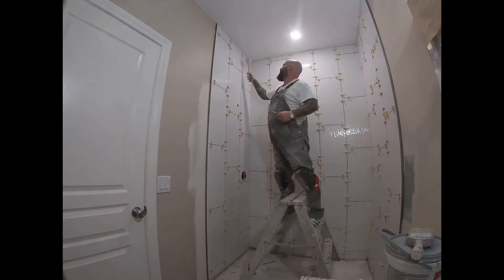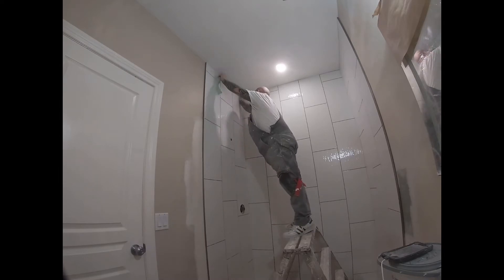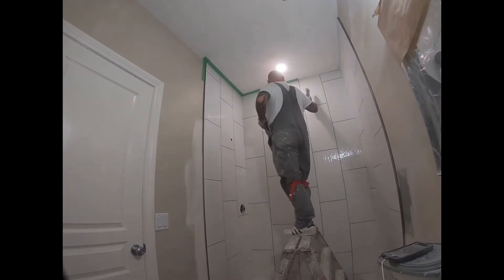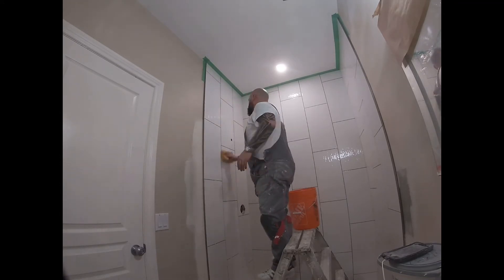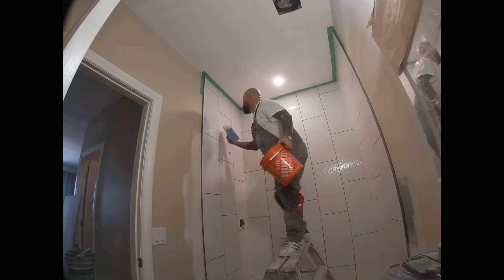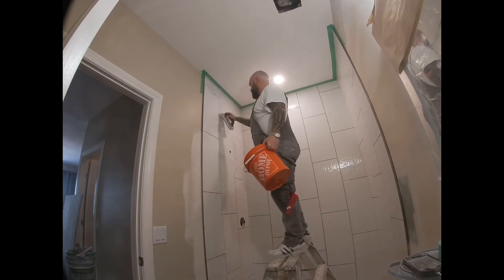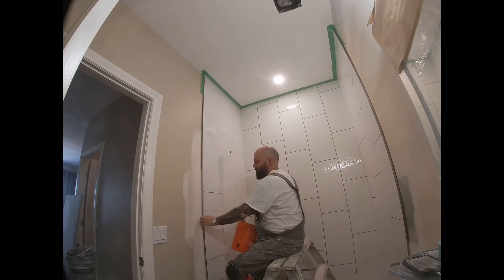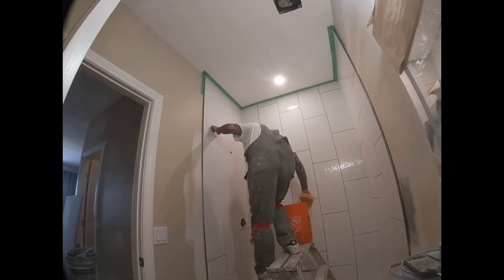Preparing Tile for Grout and then Grouting Tile